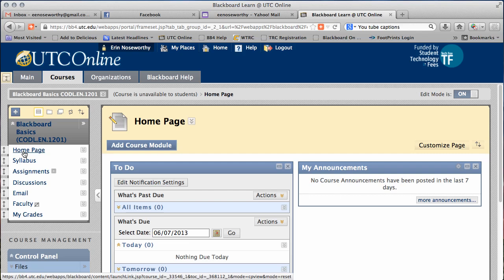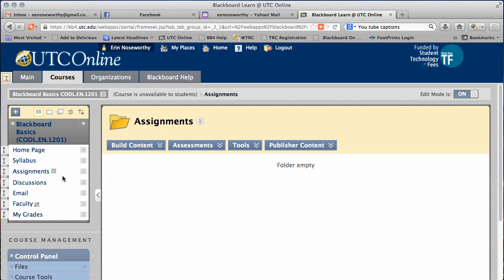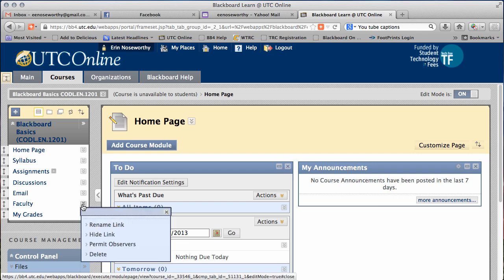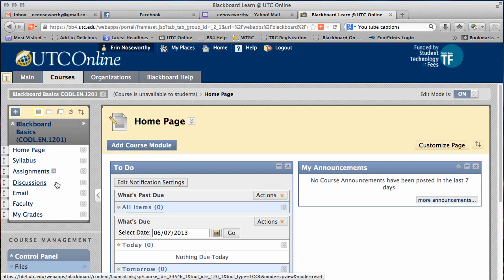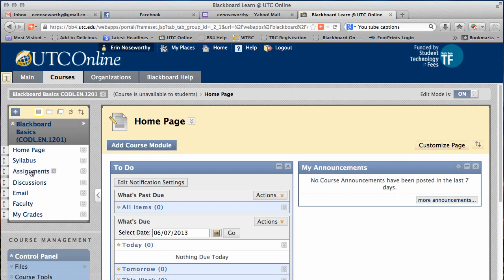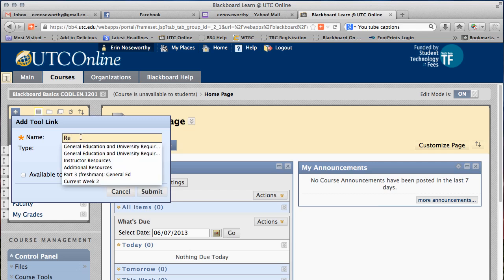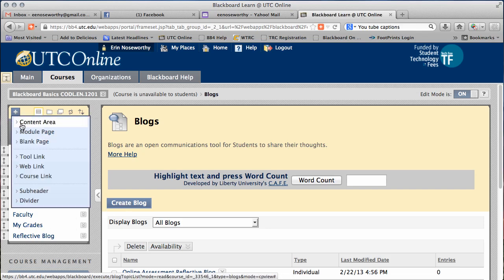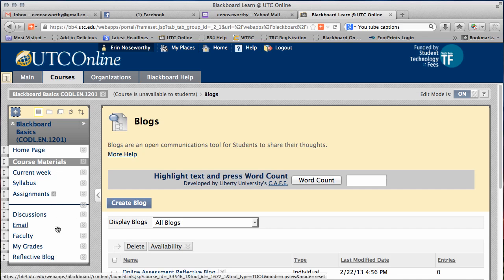Course Menu Overview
OFF Course Menu.mp4